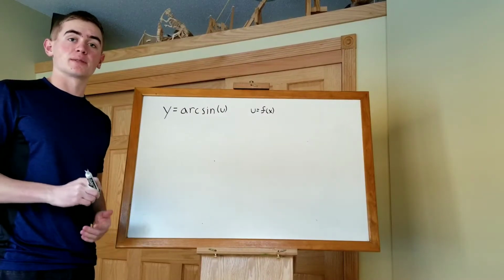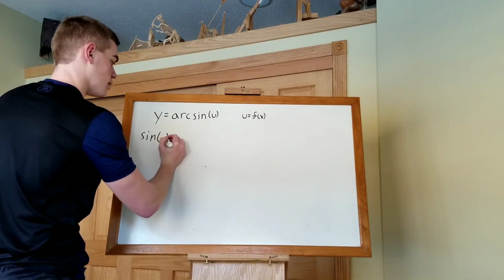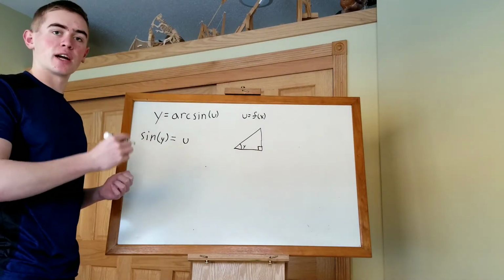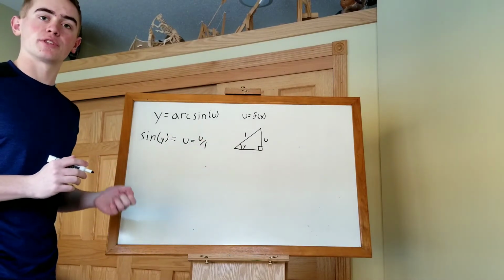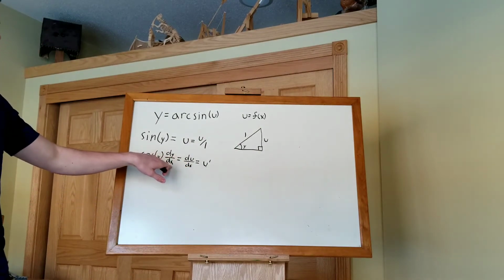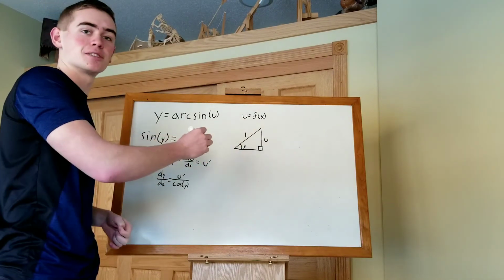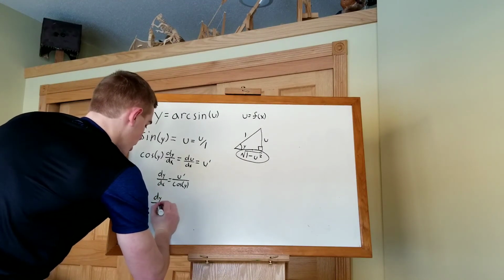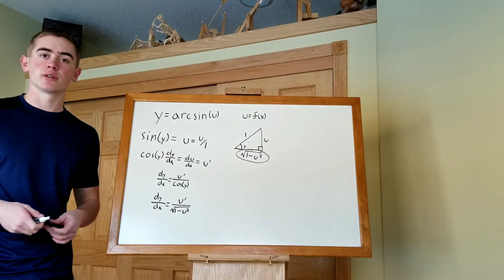Derivative of Arcsin Explained